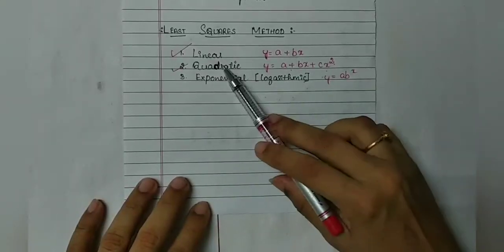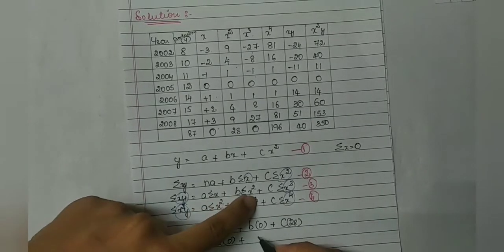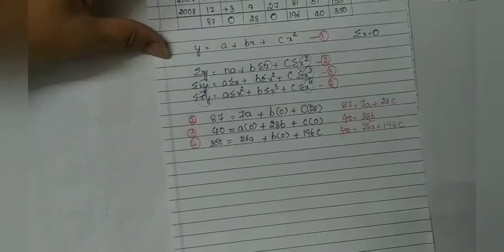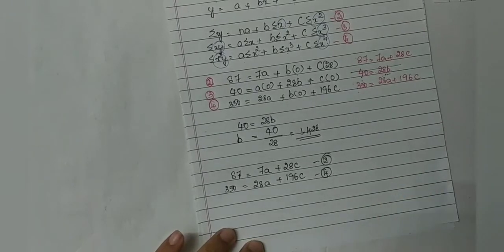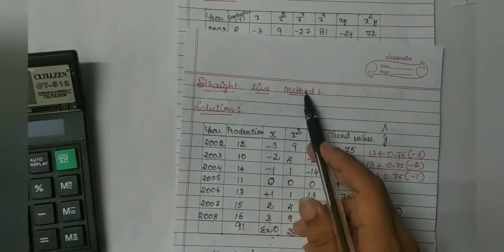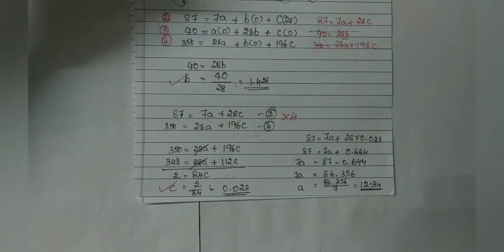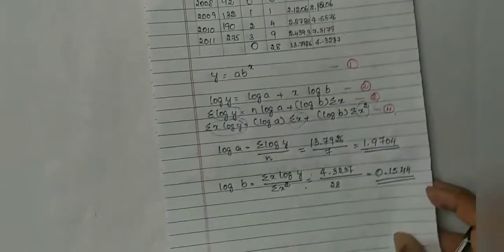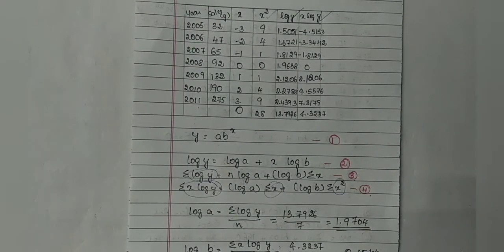Statistics - Time Series - Part 4 - 2nd PU, 10+2, Class 12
Statistics Video Lecture series covering 2nd PU, Class 12, 10+2 NCERT Syllabus. The topic covered in this video is Time Series.